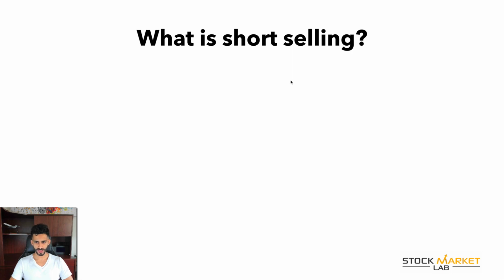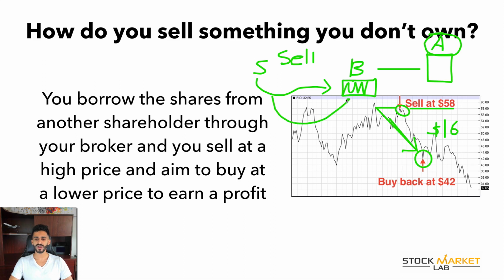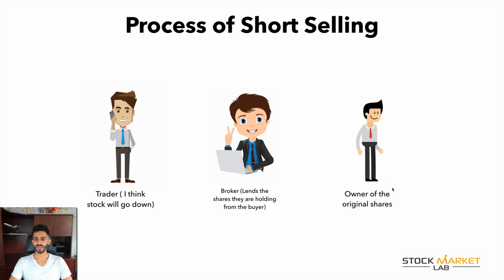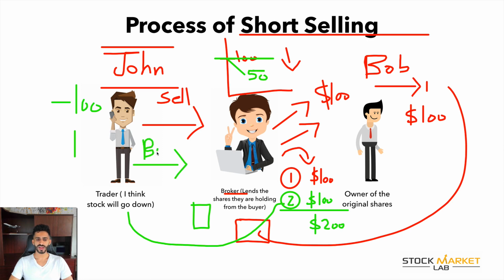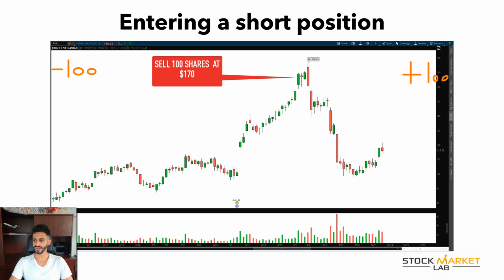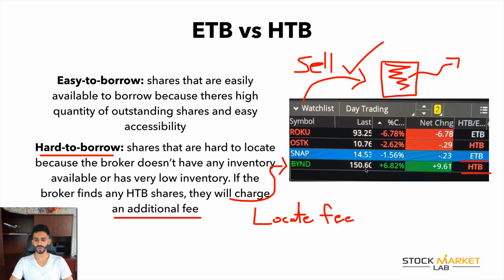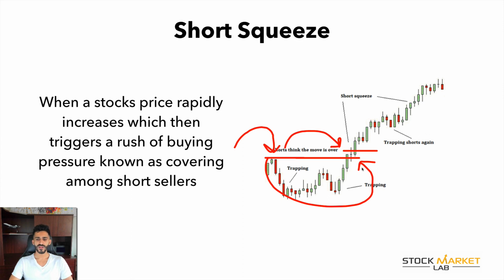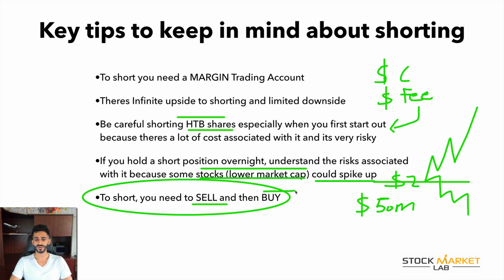12. Umar Ashraf - Short Selling